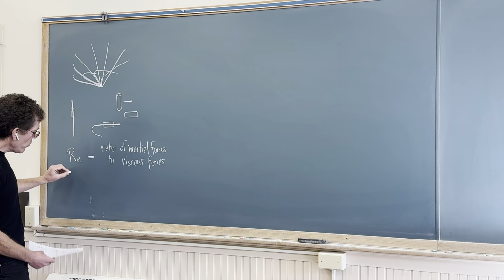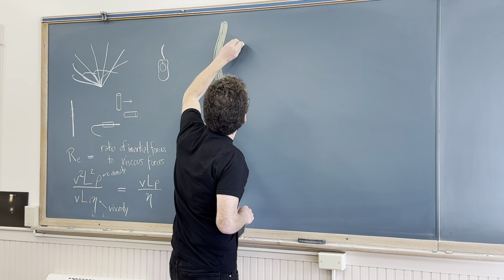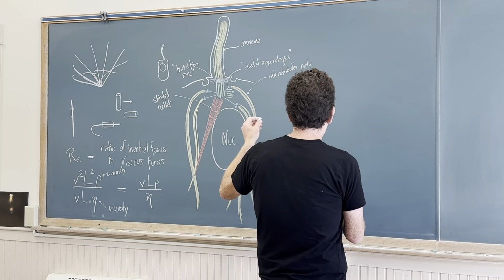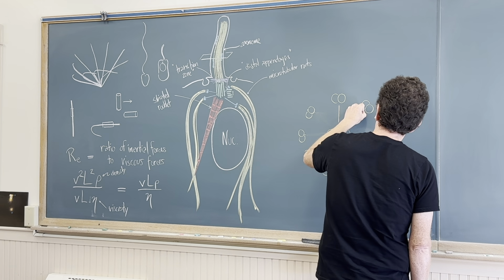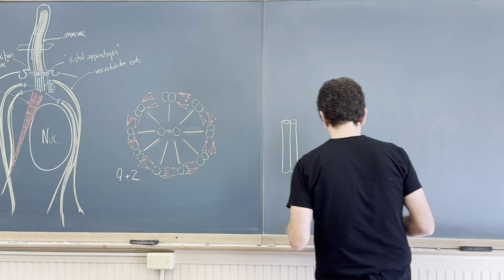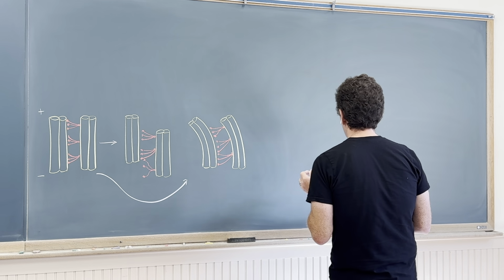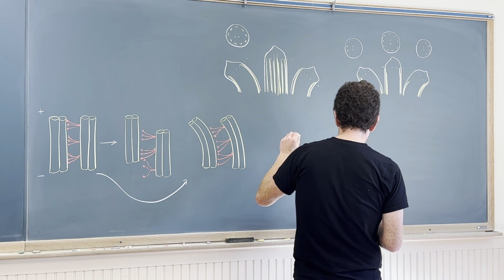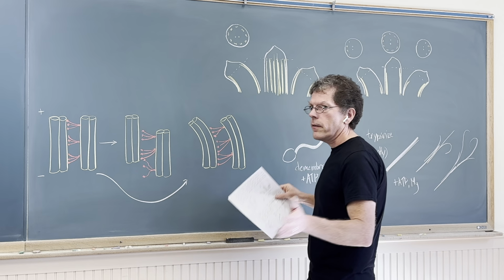Cell Physiology Lecture 13 – the eukaryotic cilium